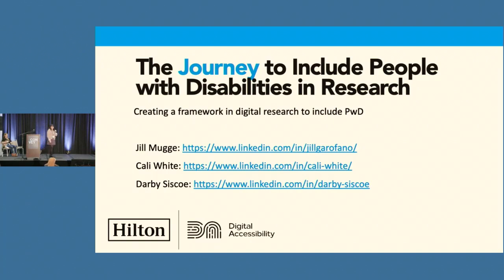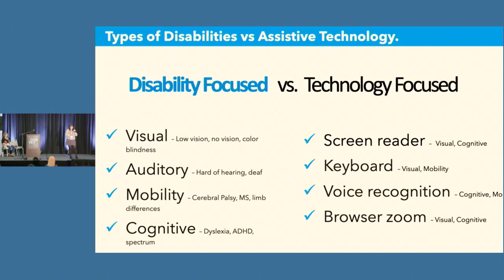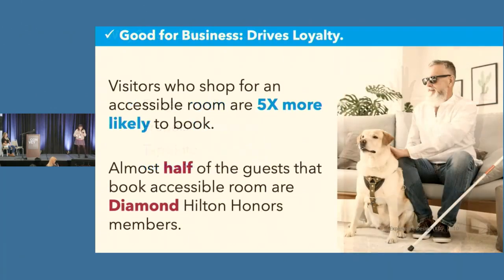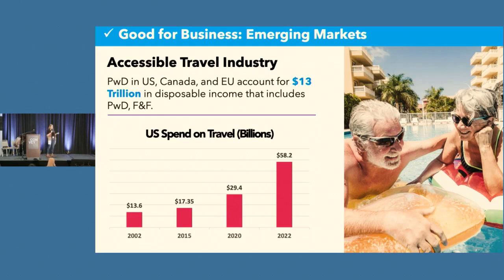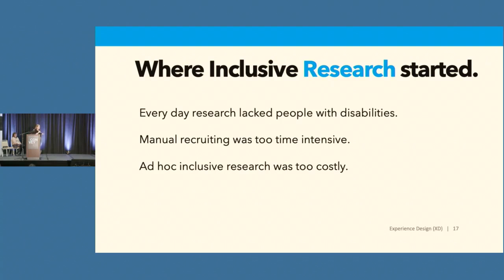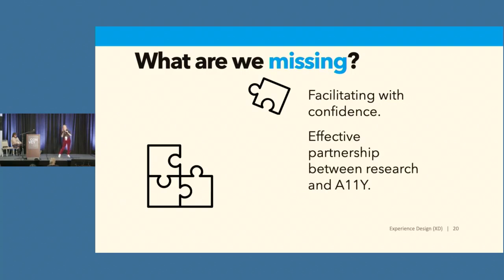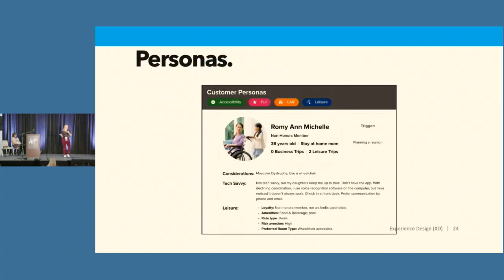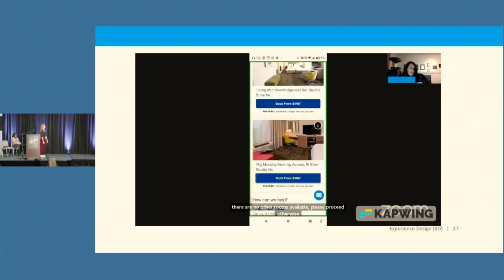The Journey To Include People With Disabilities In Research - Jill Mugge, Cali White, Darby Siscoe